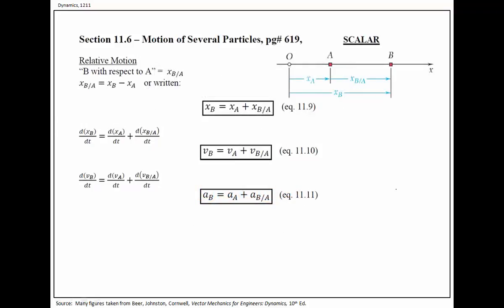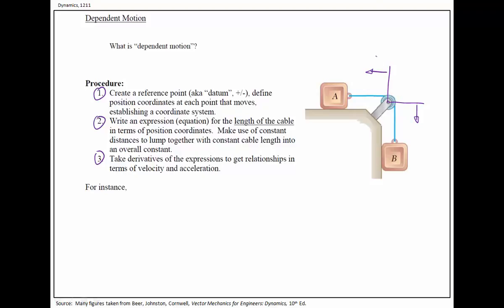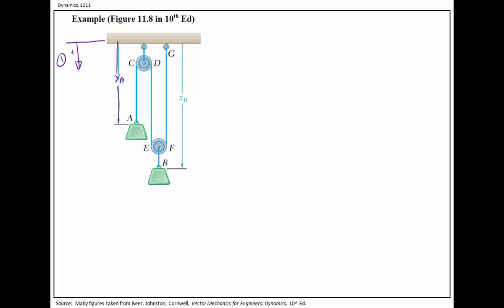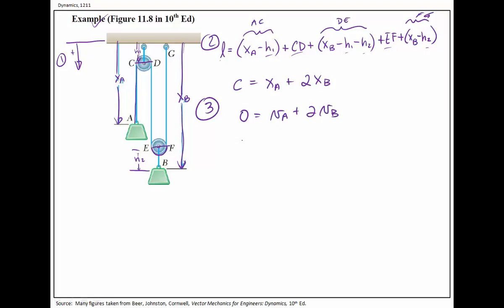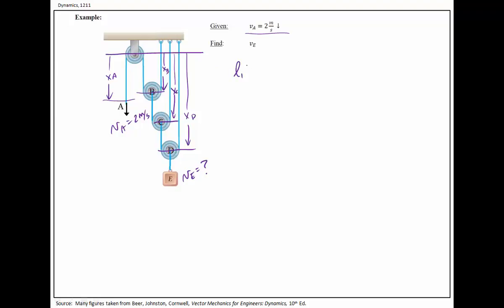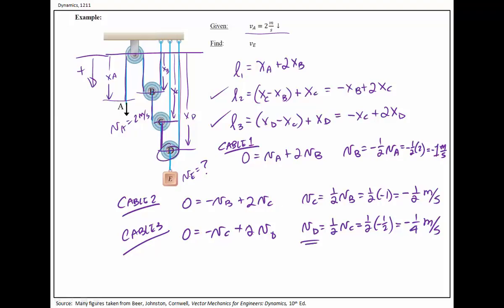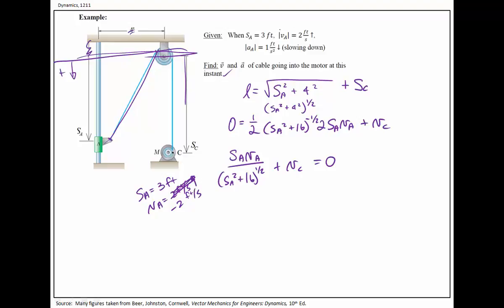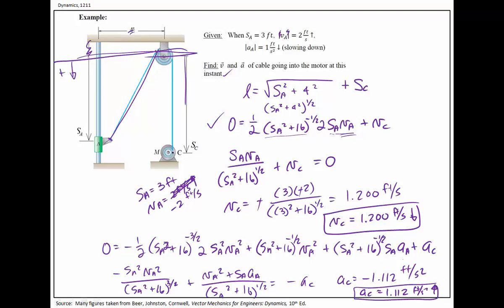S17 Dynamics - Relative and Dependent Motion (Class 7)